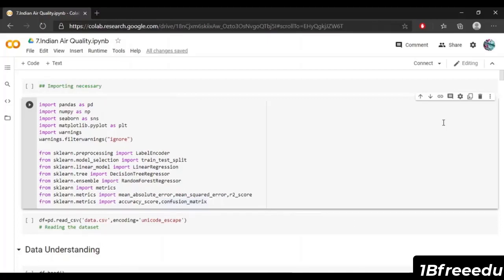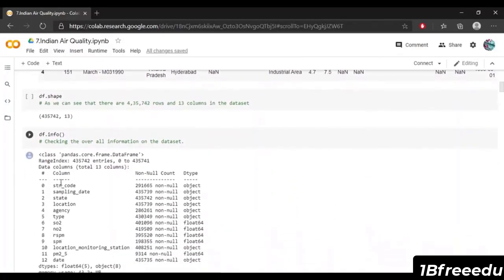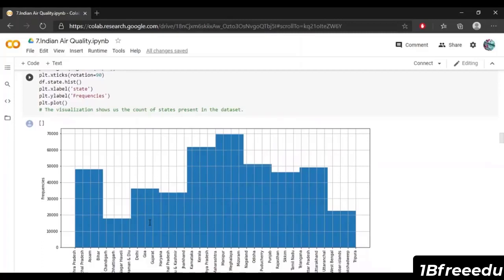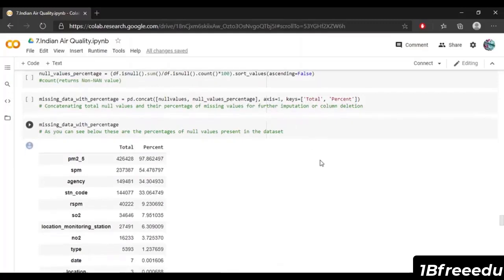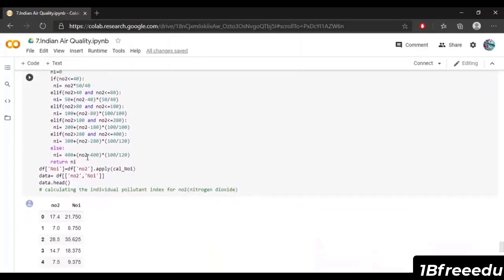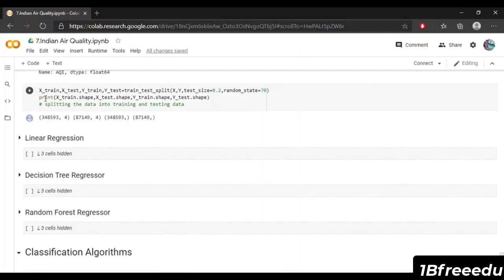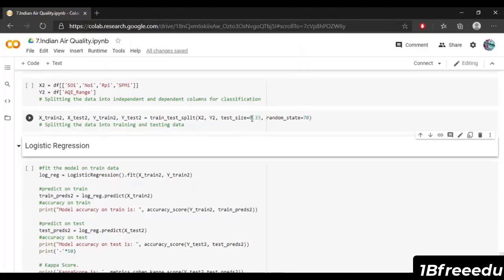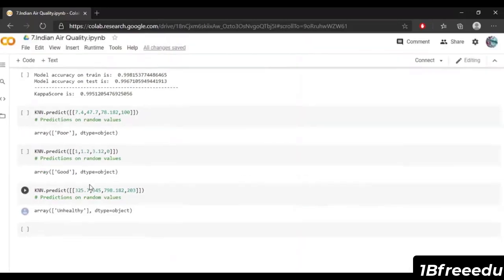Air Quality Prediction with Machine Learning: A Step-by-Step Guide.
Welcome to 1bfreeedu! In this comprehensive video, we're delving into the fascinating realm of air quality prediction using advanced Machine Learning techniques. Join us as we guide you through "Air Quality Prediction with Machine Learning: A Step-by-Step Guide," where we'll break down the process of harnessing data-driven insights to forecast air quality levels.

🌬️ Video Highlights:

    Importance of Air Quality Prediction: Understand the significance of accurate air quality predictions for environmental health and public safety.
    Introduction to Machine Learning: Get a primer on the fundamentals of Machine Learning and its applications in predictive analytics.
    Data Collection and Preparation: Learn how to gather and preprocess air quality data to make it suitable for model training.
    Feature Engineering: Dive into the process of selecting and engineering relevant features for accurate predictions.
    Model Selection: Explore various Machine Learning algorithms and discover which ones are best suited for air quality prediction.
    Model Training and Evaluation: Witness the step-by-step process of training your chosen model and assessing its performance.
    Real-Time Prediction: See how your trained model can provide real-time air quality forecasts for informed decision-making.

Whether you're an environmental enthusiast, a data science aficionado, or simply curious about the synergy of technology and nature, this video offers an in-depth exploration of the predictive capabilities of Machine Learning.
📚 Resources:
Dataset & Files -

If you find this guide insightful, consider sharing it with fellow data enthusiasts and learners!